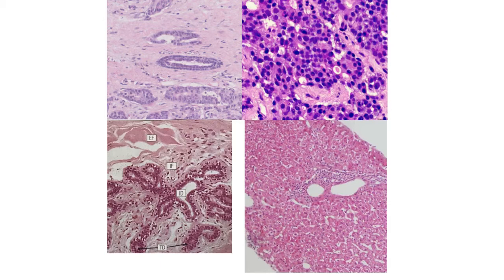H&E breast and liver core biopsies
H&E of IDC and metastatic liver cancer